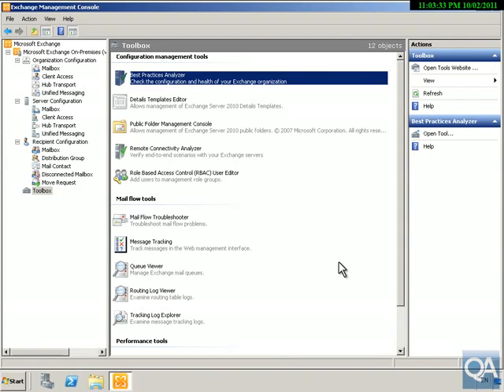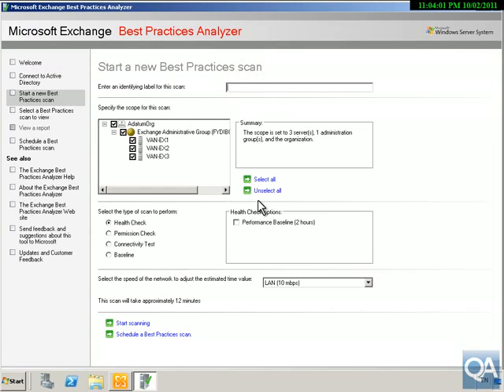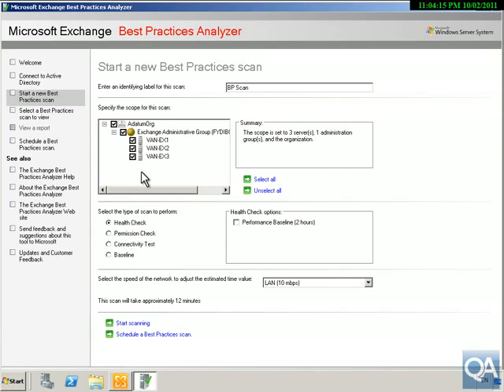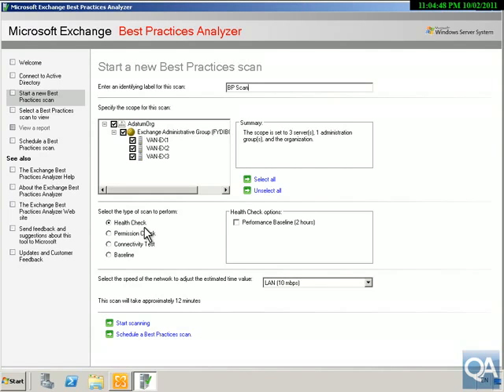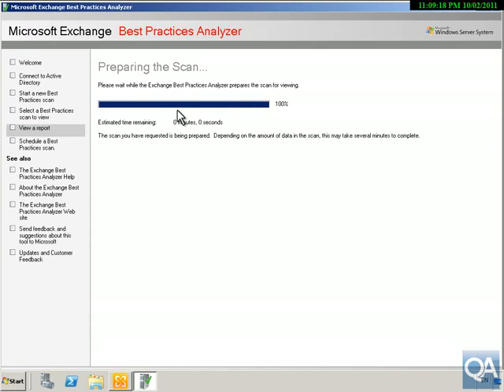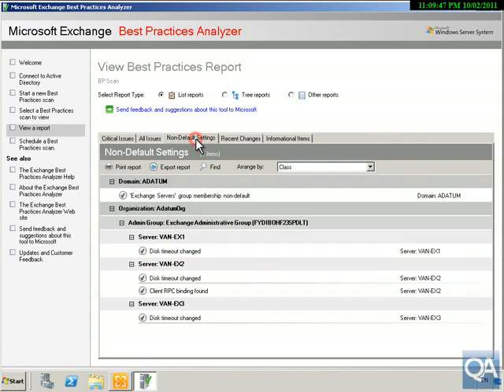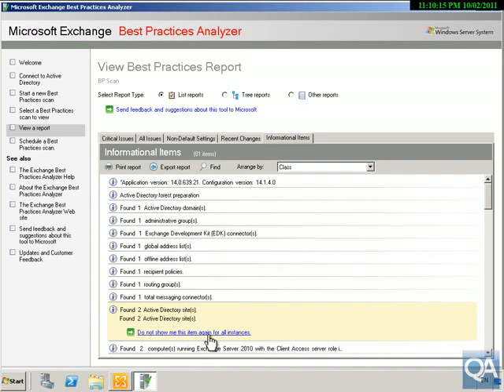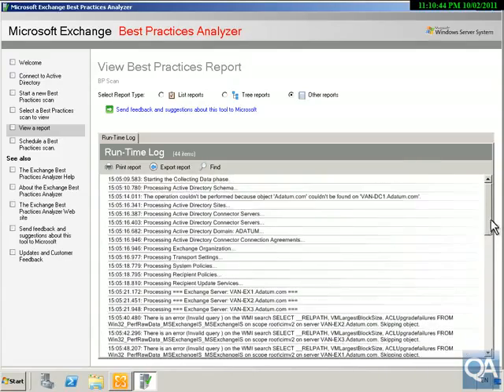M10135 Demo 3 BPA for Exchange 2010